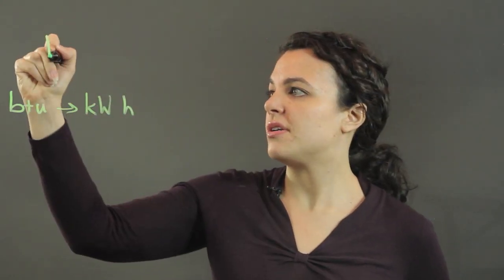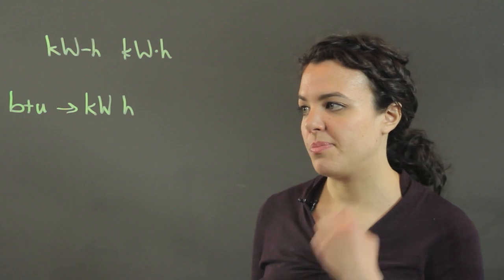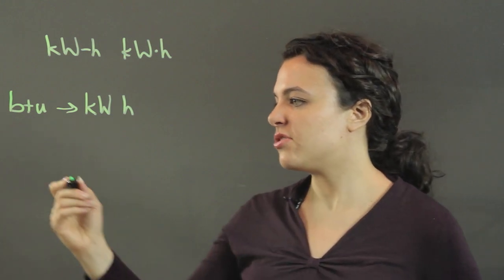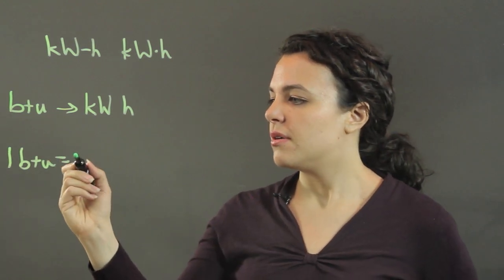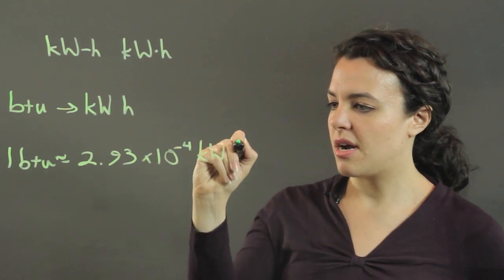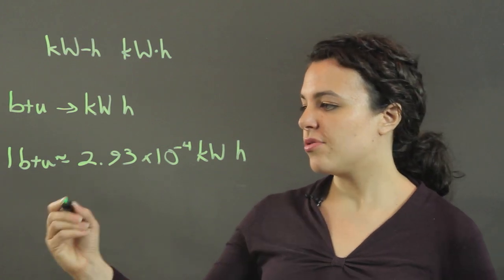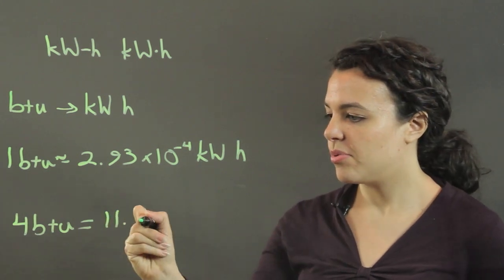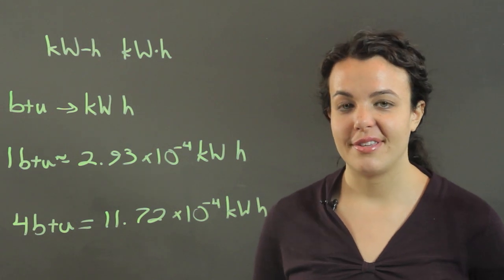How to Convert BTU to kW-h : Conversions & Other Math Tips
The abbreviation "Kw-H" is commonly used to represent "Kilowatt hours." Learn how to convert BTU to Kw-H with help from a professional math and physics tutor in this free video clip.